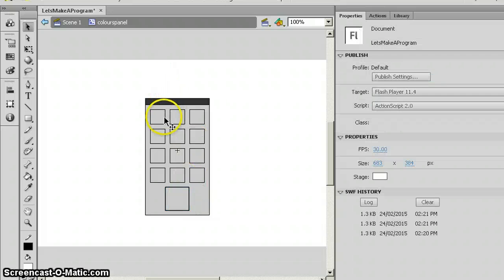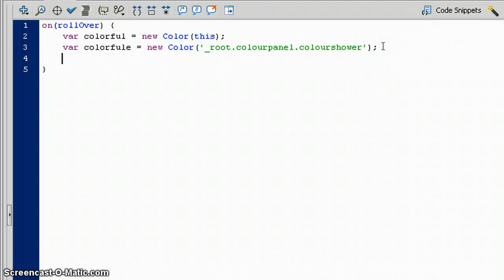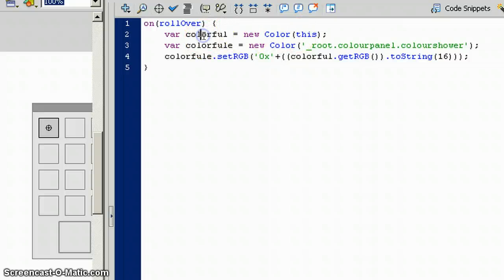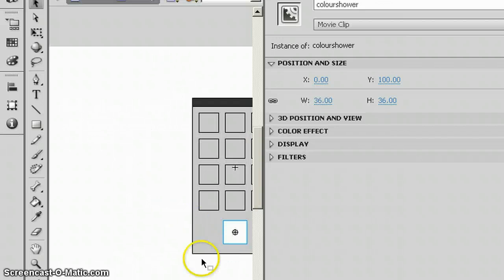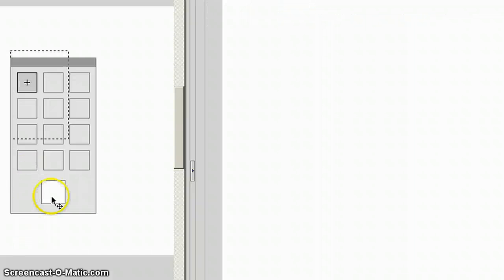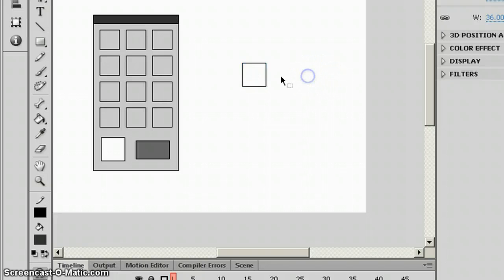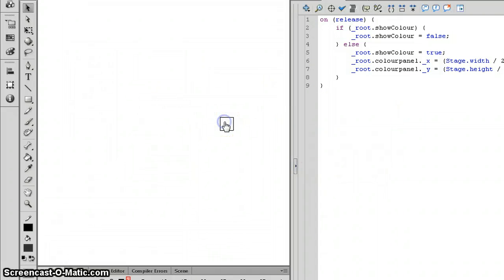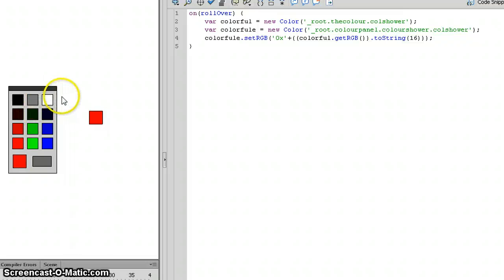Let's Make A Program C:1 E: 3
In this episode, we've got down the colour changes, and extra stuff. I get really panickky when I'm out of time XD! Bye!